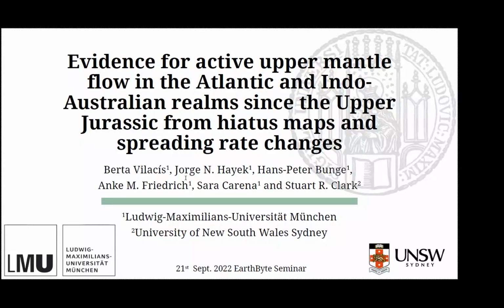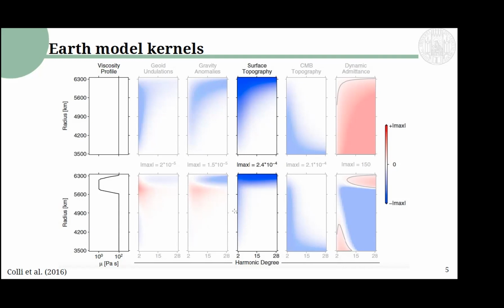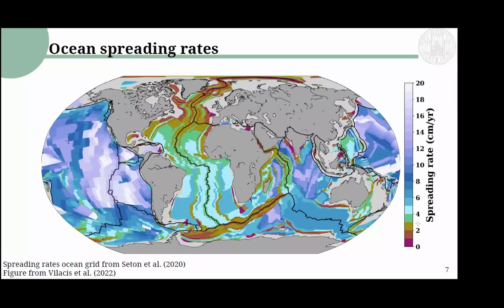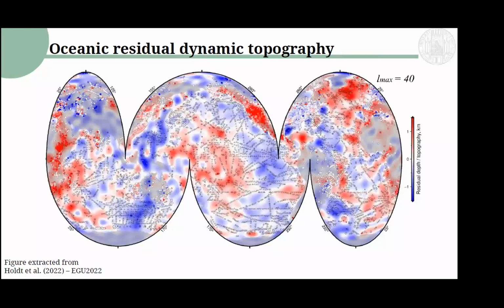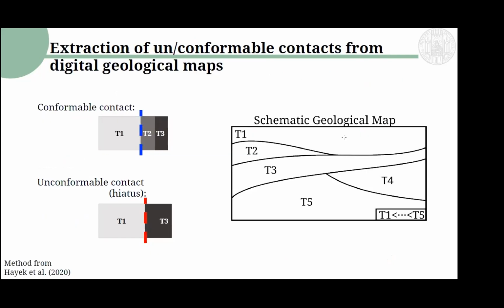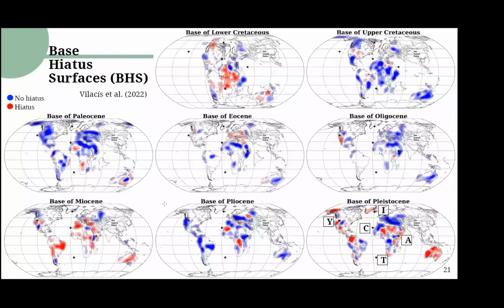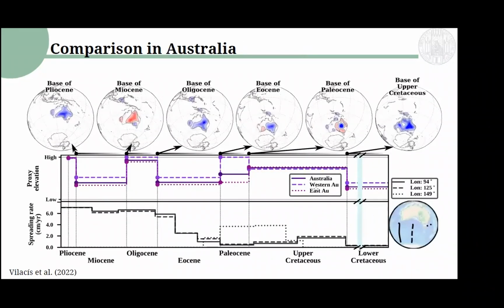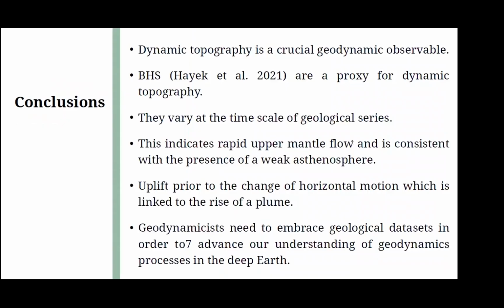EarthByte Seminar Series: Berta Vilacís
EarthByte seminar series: Wednesday 21st September 2022

Evidence for active upper mantle flow in the Atlantic and
Indo-Australian realms since the Upper Jurassic from hiatus
maps and spreading rate changes

Mantle convection is an essential driving force of plate
tectonics. It affects the horizontal and vertical motion of the Earth’s
surface. The horizontal motion of the lithosphere is observed in the
spreading rates, while its vertical motion leaves an imprint the
geological record. In particular, positive surface deflections driven by
mantle convection create erosional/non-depositional environments, which
induce gaps in the stratigraphic record (i.e., hiatus). Modern digital
geological maps allow us to map no-/hiatus surfaces at continental scale
systematically and use them as a proxy for mantle flow induced dynamic
topography. We compare our continent-scale hiatus mapping to plate
motion variations in the Atlantic and Indo-Australian realms from the
Upper Jurassic onward. In general, we find the datasets correlate except
when plate boundary forces may play a significant role. There’s a
timescale on the order of a geologic series between the occurrence of
continent-scale hiatus and plate motion change. This is consistent with
the presence of a weak upper mantle. Also, we find significant
differences in the spatial scale of inter-regional hiatus, on the order
of 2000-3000 km in diameter, which can be linked by fluid dynamic
analysis to active upper mantle flow regions.
Our results highlight the importance of geological datasets to further
understand geodynamic processes in the deep Earth. Also, they indicate
that studies of horizontal and vertical motion of the lithosphere to
track past mantle flow would provide powerful constraints for adjoint
based geodynamic inverse models of past mantle convection.